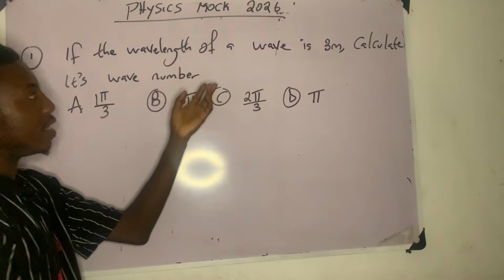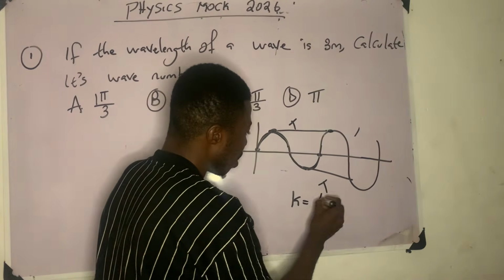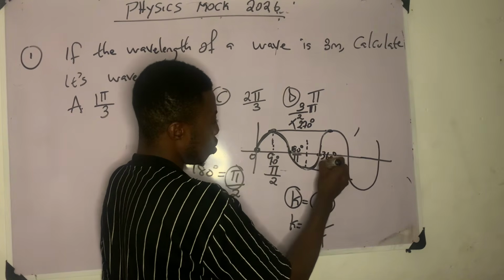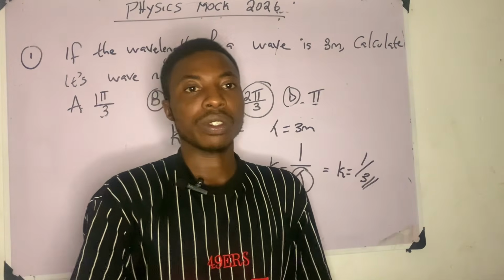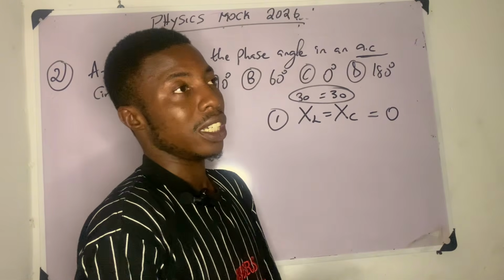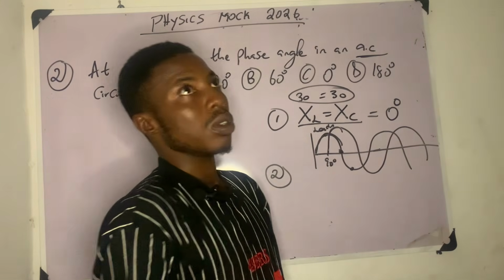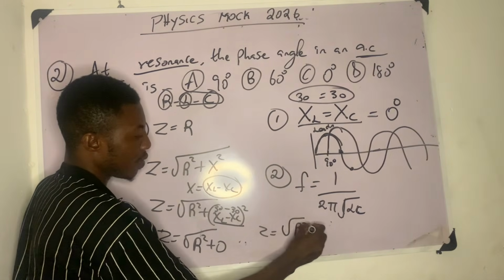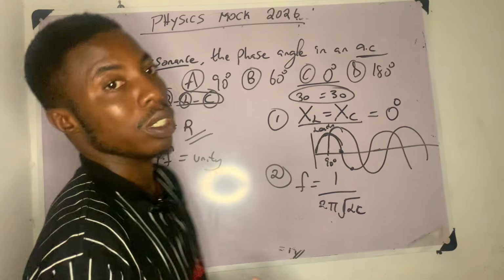JAMB Mock 2026 Physics Questions & Answers (Part 1 & 2) | Full Explanation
Get fully prepared for JAMB 2026 Physics with these mock questions and detailed solutions! 🚀
In this video, we solve and explain:
Wave number calculations
AC circuit & resonance
Lenz’s law & electromagnetic principles
Projectile motion
Capacitance combinations
Magnetic force on a conductor
Dimensional analysis
JAMB-standard problem-solving techniques
💡 Each solution is explained step-by-step to help you understand, not cram.
📌 Perfect for:
Anyone struggling with Physics
🎯 This is part of our 30-Day JAMB Challenge to help you score high with confidence.